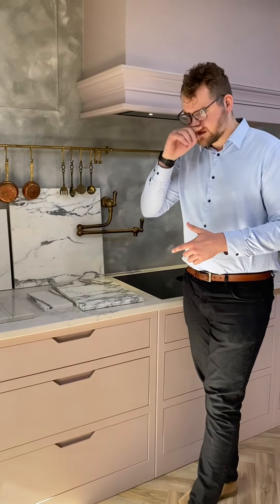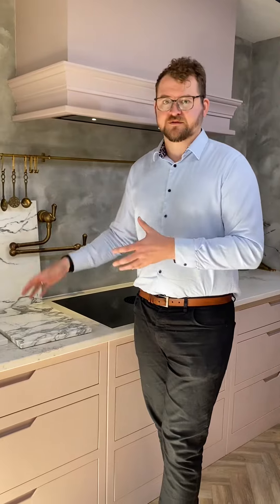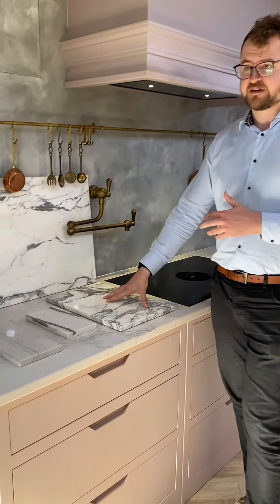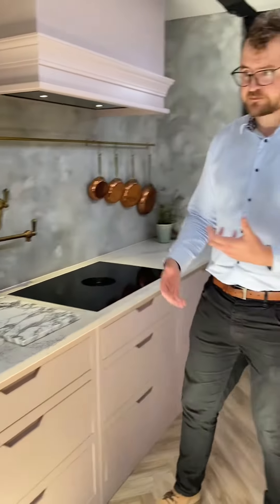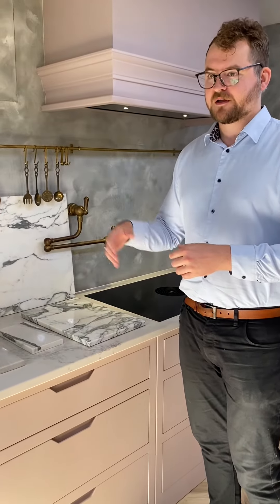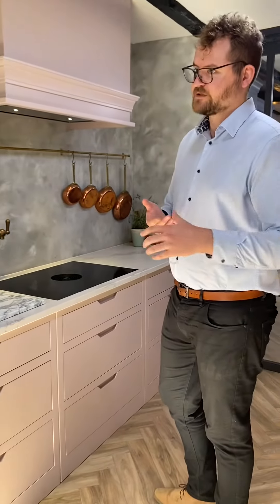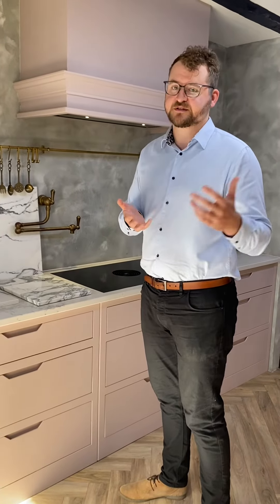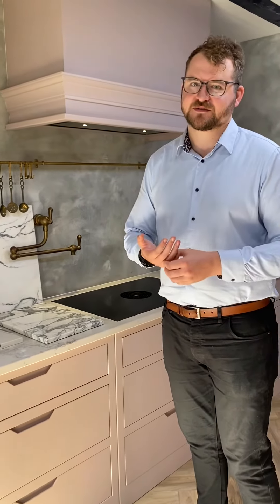How to choose a kitchen worktop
New video on our YouTube channel! In this clip Rob explains  how to choose a kitchen worktop and shares what to look for when looking for a countertop.